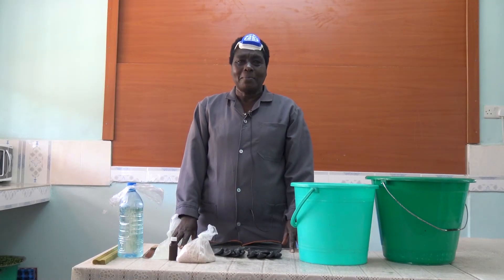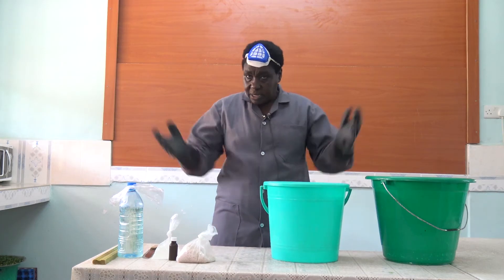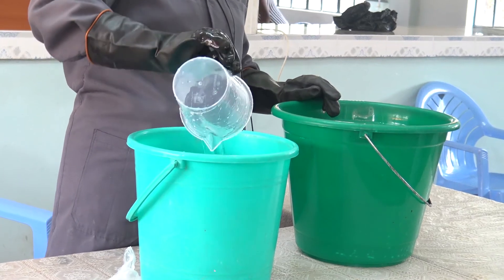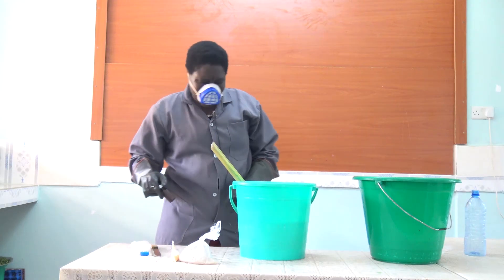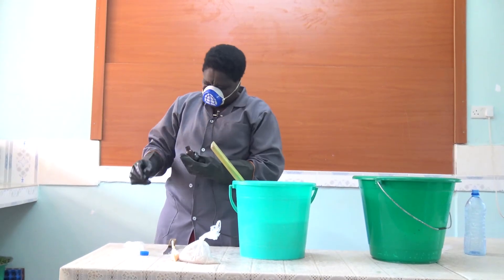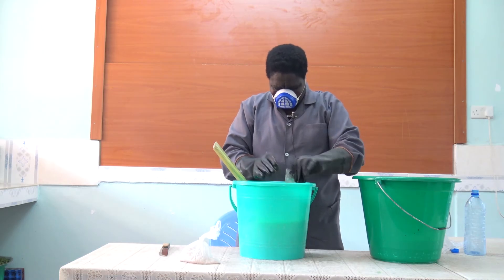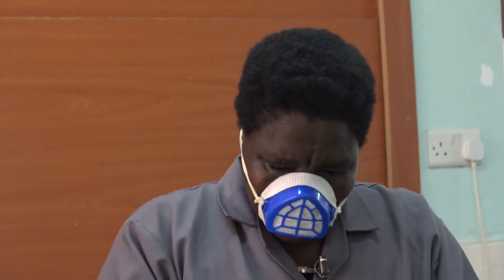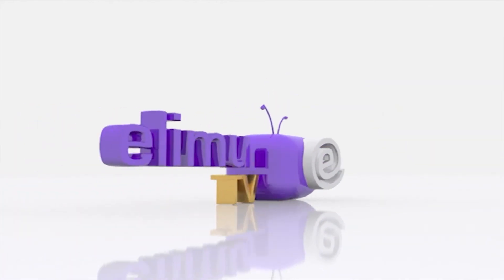CHEMICAL PROCESSING BY RODI KENYA Making stain remover